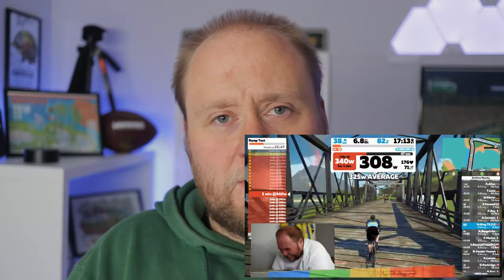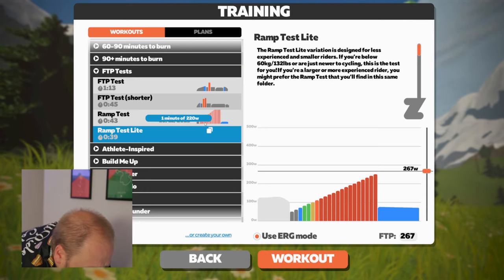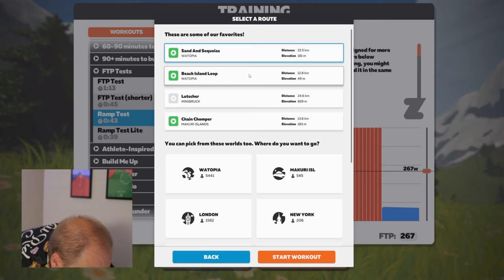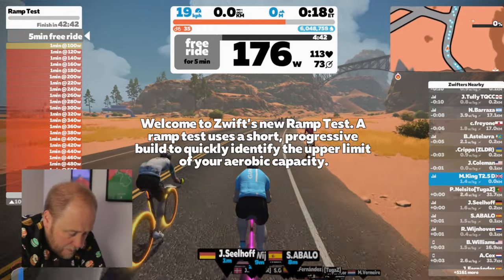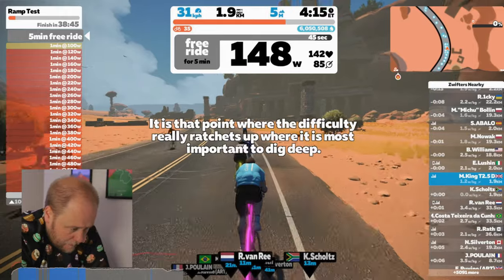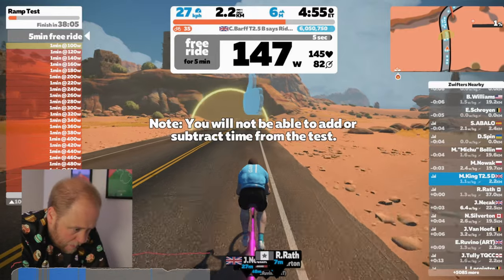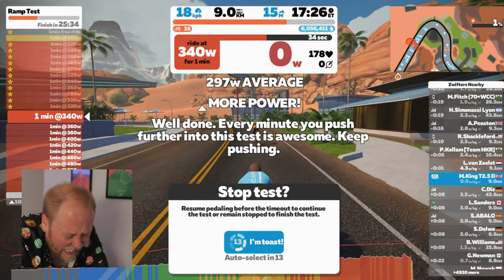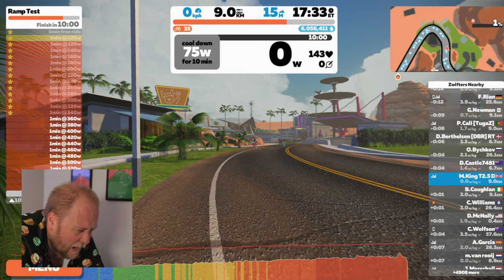Zwift FTP Test! How has Keto affected my cycling? | My Zwift journey from D to C Category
In this video, I take a look at the impact that a low carb diet has had on my performance - time for an FTP ramp test!

Join the team below!

Group Rides -

Saturday Group Ride - 11am UK - either join Spond below or sign up